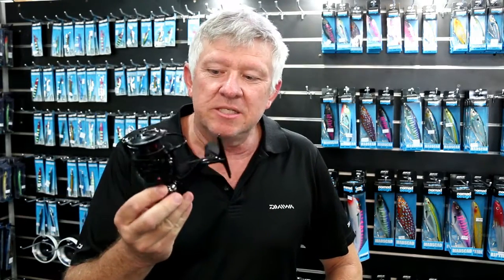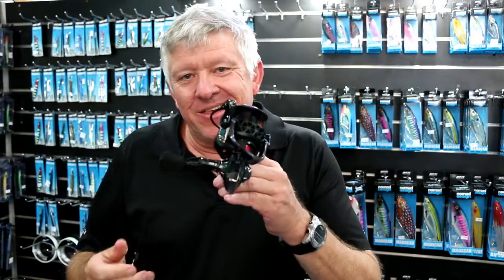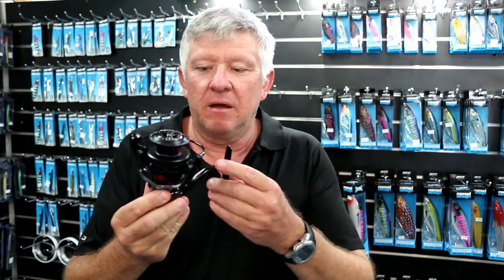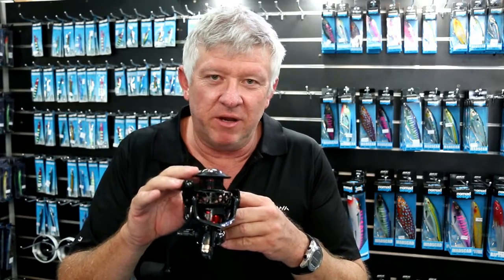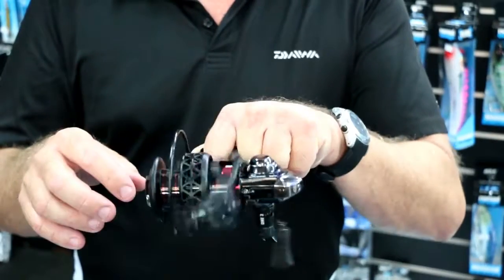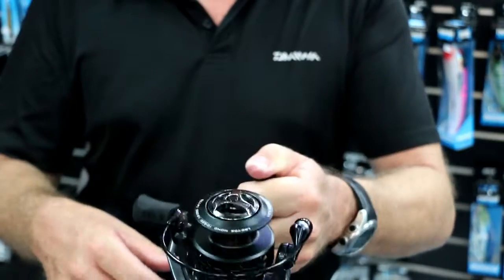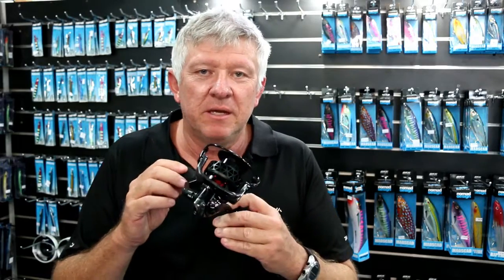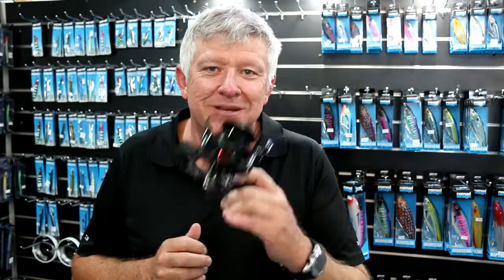13 CREED GT SPIN REEL MOSSOPS TV #27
Shifting into high gear, Creed GT up the ante and line pick-up with a faster 6:2:1 reel.
Like their proven bait casting cousins Creed spinning reels are built with precision components updated technology and engineering. Presented by Mossops owner Peter Stanley.